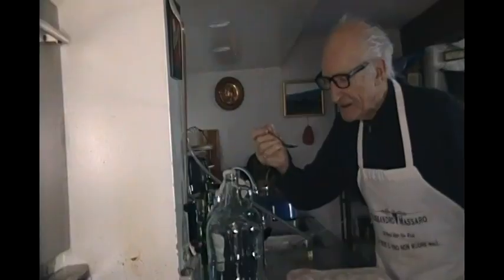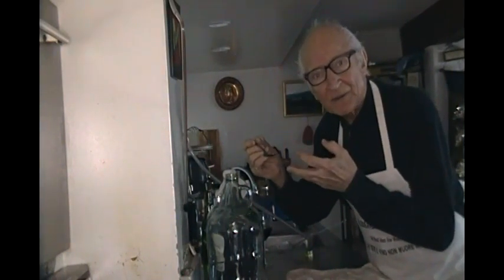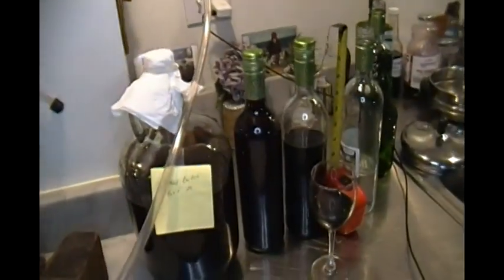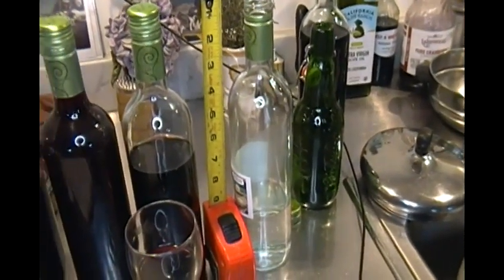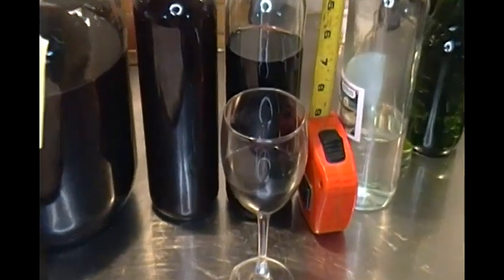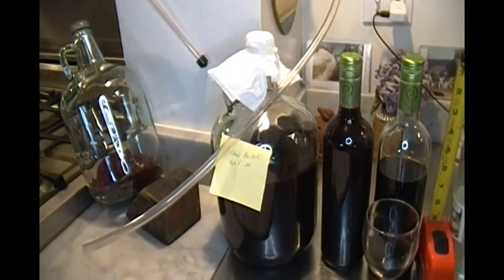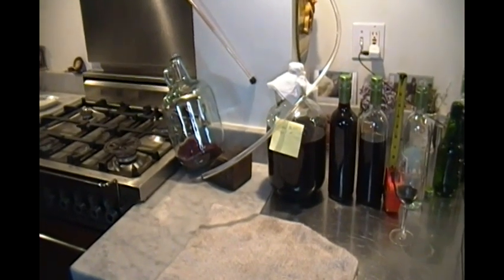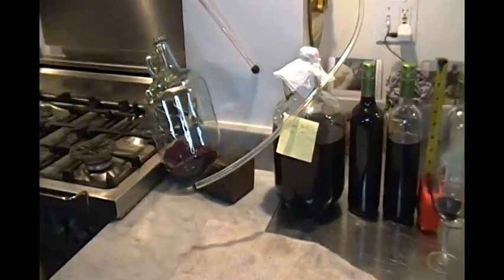Homemade Red Wine Vinegar # 2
A recipe for a bold and powerful tasting vinegar: follow up to vinegar # 1